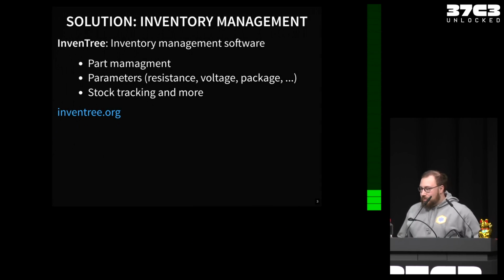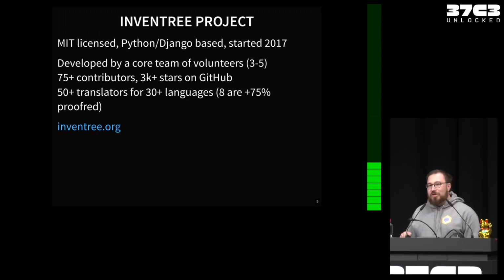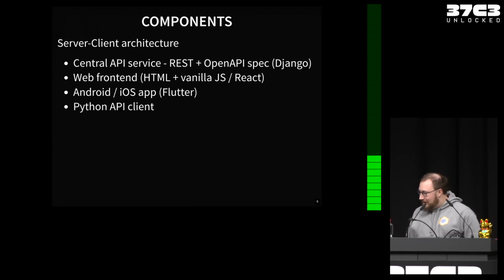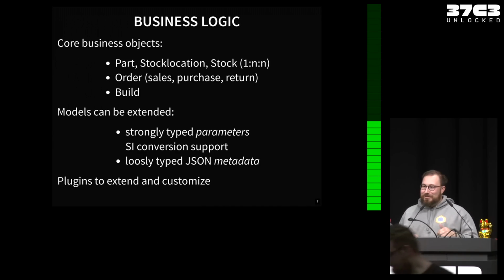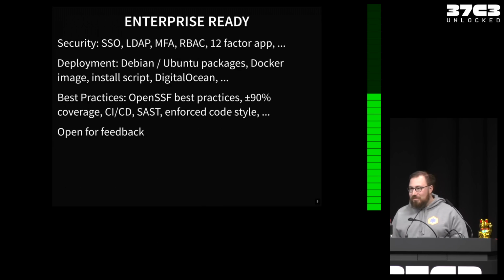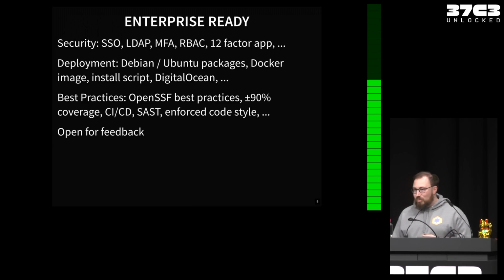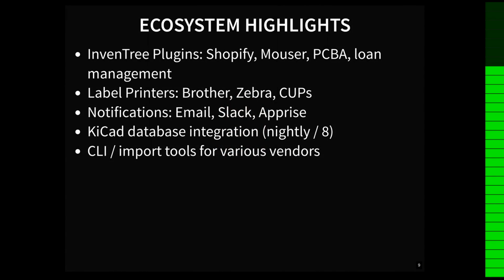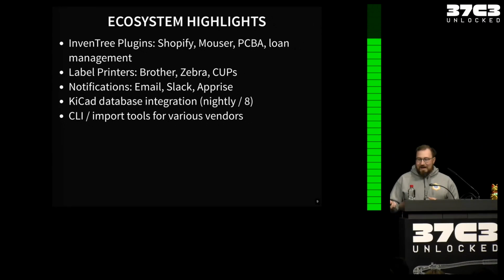InvenTree - OSS inventory and PLM - 37c3 lightning talk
InvenTree provides a central part and stock database with functions to manage purchasing, production and sales. Designed to be part of everyday operation it can integrate with KiCad (nightly), Label printers, handheld scanners and much more.

Recorded at 37c3 - originally published on media.ccc.de by the beautiful beeings of c3voc.